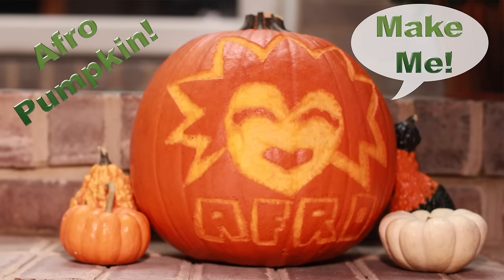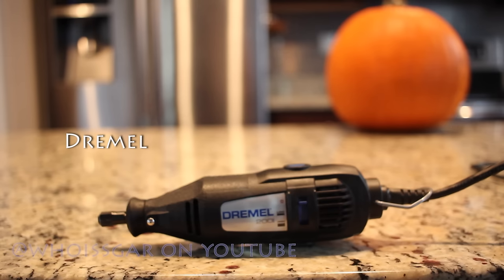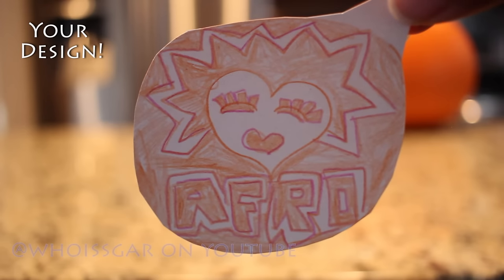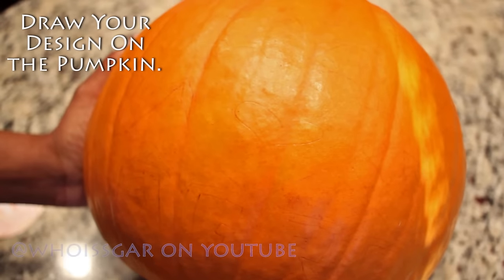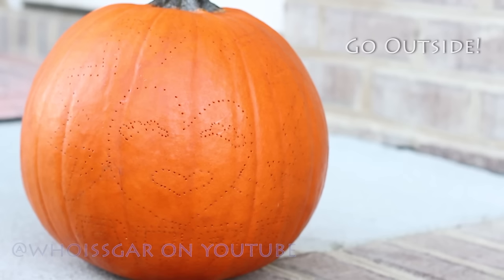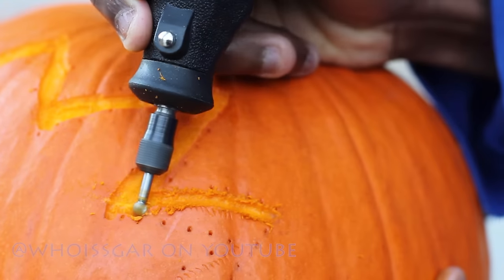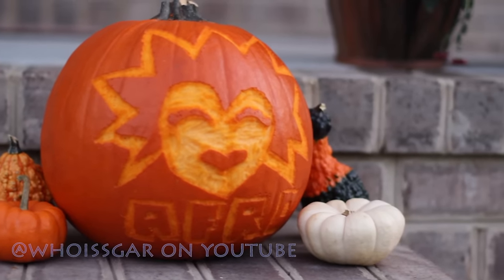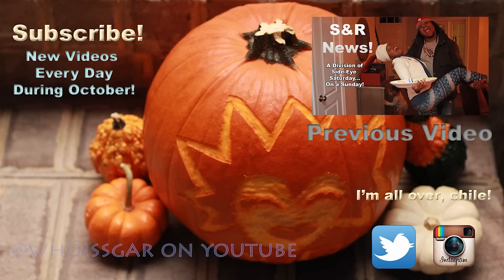459- @whoissugar EASY DIY Afro Carved Pumpkin! | Vlogtober, Day 26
READ ME! I DARE YOU!
Where am I online?

mgmt [at] whoissugar [dot]com

Tools Needed:

Pumpkin
Dotting Tool
Dremel Carving tool 192
Dremel Carving tool 194
Pencil
Your own design!